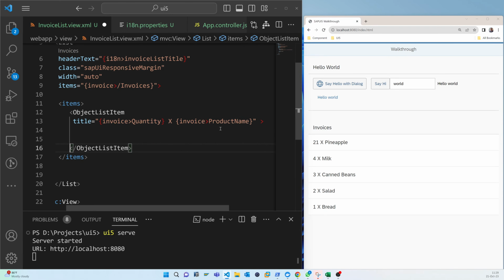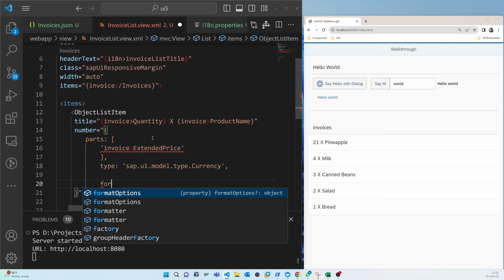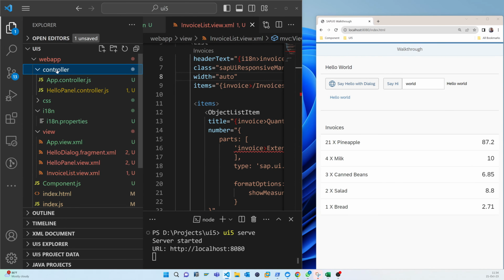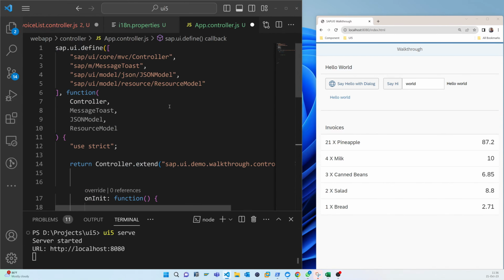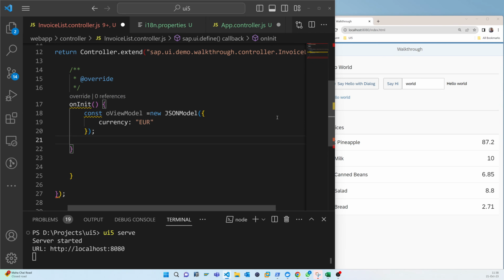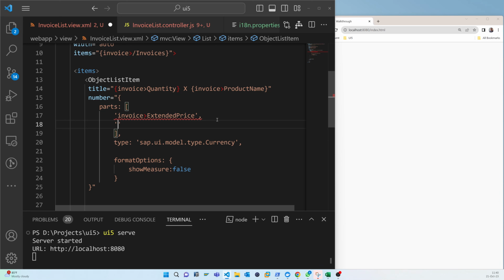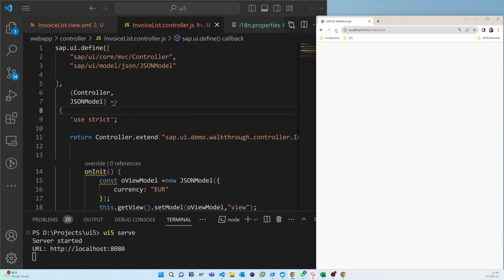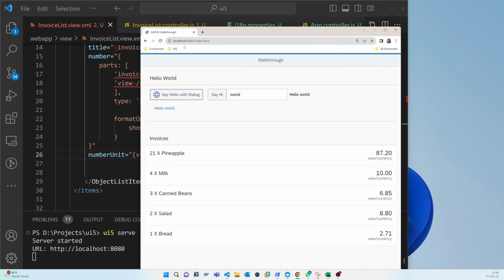SAP UI5 Fiori - Data Types #20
Master SAP UI5 Data Types: Step 20 - Data Formatting Tutorial

Welcome to another exciting episode of our SAP UI5 tutorial series! In this Step 20 tutorial, we dive deep into the world of data types, focusing on data formatting. If you've ever wondered how to properly format prices, handle decimals, and manage currency in your SAP UI5 applications, this is the tutorial you've been waiting for.

📋 Tutorial Highlights:

✅ Enhancing the list of invoices with proper pricing
💰 Formatting numbers with locale-dependent decimal separators
🌎 Handling currency formatting with ease
🔧 Utilizing data types instead of custom formatters
📊 In-depth walkthrough of the code and configurations
📂 Resource Files:
Access and download all the necessary project files at [Link to Your Website or Repository]

📁 View Configuration (InvoiceList.view.xml):
[Discuss the Changes Made in the View for Price Formatting]

📁 Controller (InvoiceList.controller.js):
[Explain the Creation of the View Model for Currency Handling]

🔗 Connect with our SAP UI5 community for more tips, tricks, and updates.